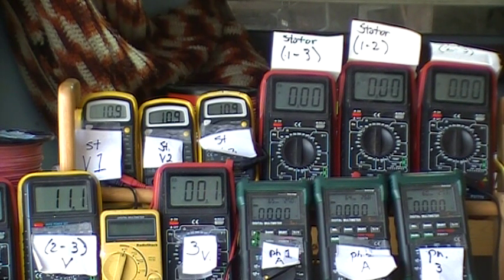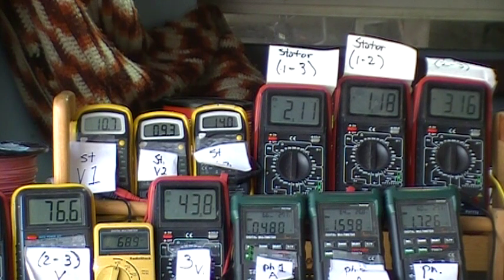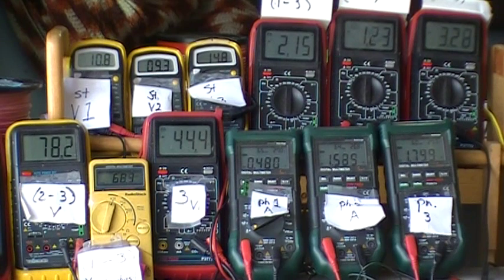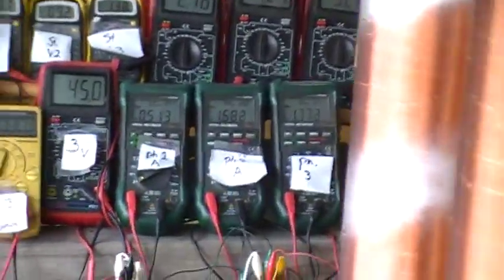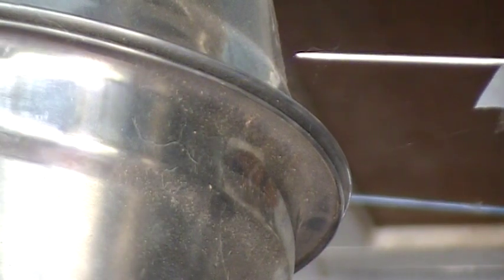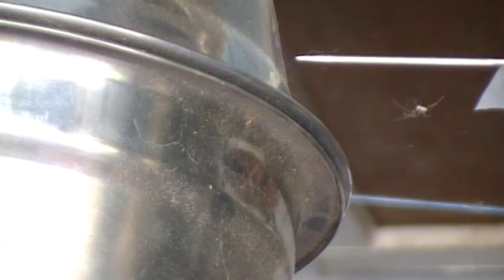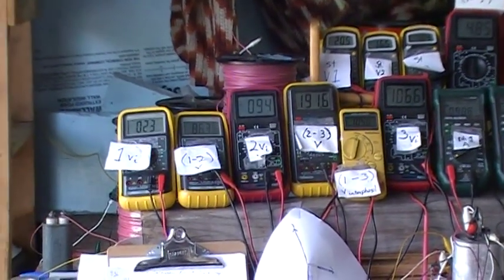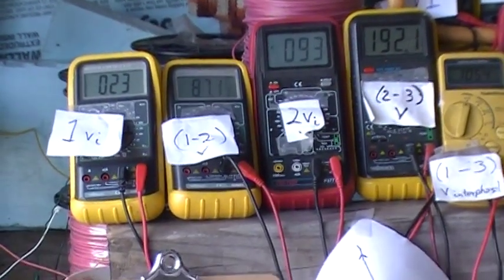10 & 20 Volt Operation of Wireless Bipolar TC via 666 Pancake Spirals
20 VOLT OPERATION DESCRIPTION;
Seriesed secondaries @ 127 degree phase angle as 2.4 H,140 ohm,7000 ohm reactance @465 hz, conduct 170 ma @ 7volts/1ma. 89% of summed voltages on each 50 nf cap develop at this phase angle for estimation of 2100 volts input to bipolar TC. Advantage of this approach is that a direct short of arc gap will only drop voltage on capacitors by 50%, insuring maximum energy transfer from cap source.  If these caps were sourced by fields in zero or 180 degree phase angles,  gap short would drop voltages down to their reactive state, about a 75% drop, and consequently the input amperages from alternator would go to dangerous levels near 20A spec of stator line meters. A shorted gap test at this 20 volt level only increased the input amperages by 15%! Very similar to a current limited supply.No  STATOR voltage gains  from TC load kickback, or so called negative resistance noted in this example: two 20 volt phases drop to 16 and 18 volts respectively on phases 2 & 3. Individual snapshots near ending of video noted in this example so that phase angle calculations may be made.

297phasing

Phase angles shown with example of law of cos calculations. 297 degrees in the normal 360 time circle, or ~5/6 ths of the normal time difference between voltage rises are shown. 1/6 of the normal 360 degree time circle is missing, so to represent the vector relationship 1/6 of the circle needs to be cut out of the 2d diagram and the remaining quantities folded into a 3d cone, showing that space time curvature as compression of time has occurred. The missing time is thought to be converted into the energy of the output arc. Taken from a 20 volt 3 phase alternator as shown in the video ending of youtu.be/KqtA7iVaCUg

Output arc of the wireless bipolar tesla coils where 104 watts remains just on TC coil operation after subtraction of ohmic delivery line losses on primaries and secondaries
316.4 degrees in amp phasing circle of 360:degrees~ 1/8 time contraction. THE ENERGY GAIN ON A CONTRACTED TIME CIRCLE FOR STATOR LINE VS PHASE AMPS IS EXPRESSED AS THE FACT THAT SINCE THE MAXIMUM STATOR LINE AMPERAGE OCCURS WHEN SERVING 180 DEGREE PHASES, ANY SMALLER PHASE ANGLE WILL HAVE LESS CONDUCTION ON THE STATOR LINE INPUTS. And what we are doing here is make the totality of phase angles in the circle a SMALLER quantity. Here in this case if we made the smallest phase angle of 8.1 degrees into 51.7 degrees so that the inputs showed the full 360 degrees of time separation, the amps on the supply line would have to rise to 3.33 A from its near 3A level which be a 10/9ths or 11% increase.  We are acheiving more phase amperage then should be the case for what is shown by the stator line delivery. Apparent power as  VA calculations show 156 watts- 44 watts primary loss-8 watts  secondary  heat loss= 104 watts to TC.